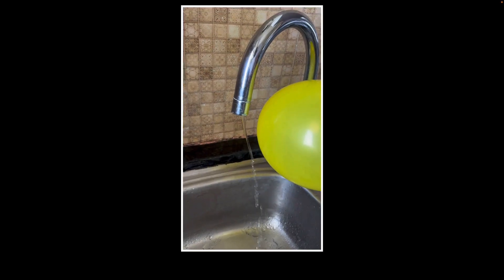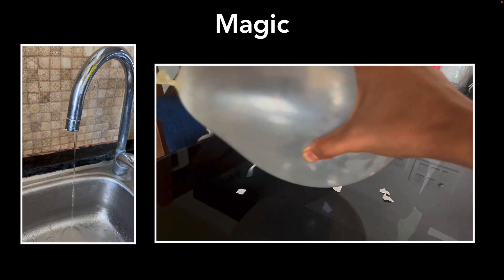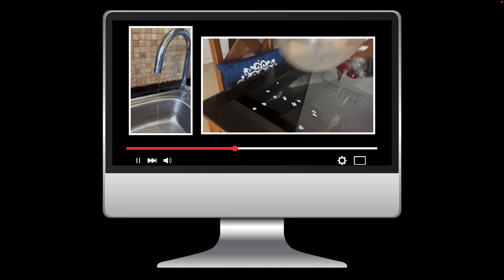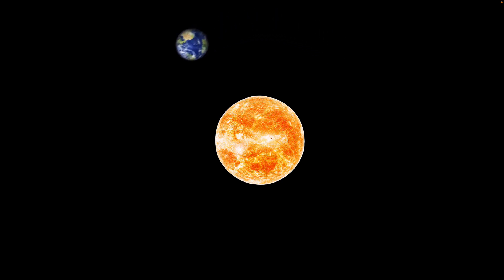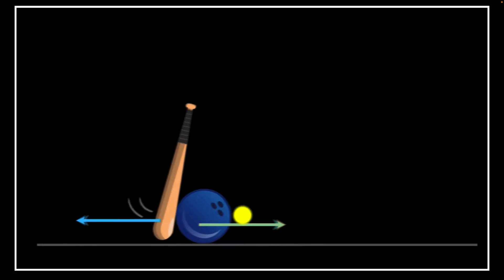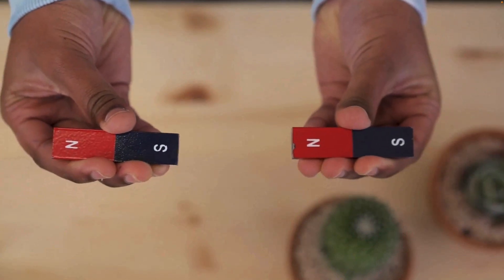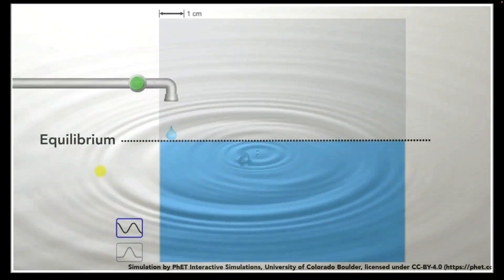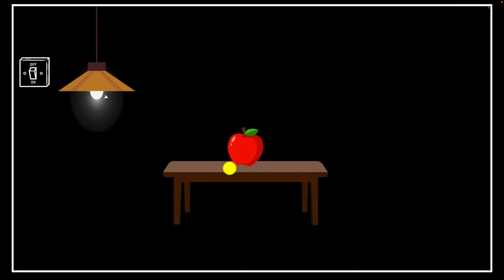Introduction to middle school physics | Khan Academy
Courses on Khan Academy are always 100% free. Start practicing—and saving your progress—now

How can we describe motion? What fundamental forces affect the motion of objects? How can energy be used to predict the behavior of systems? What are waves? Explore these questions and more in our middle school physics course. Learn how patterns can be used to develop models that let us make predictions about the natural world.